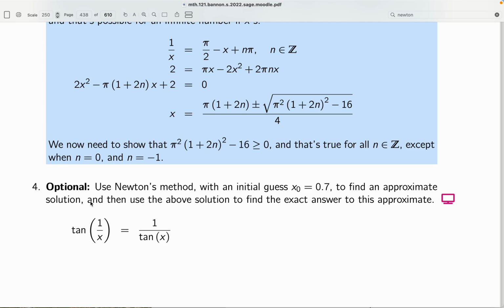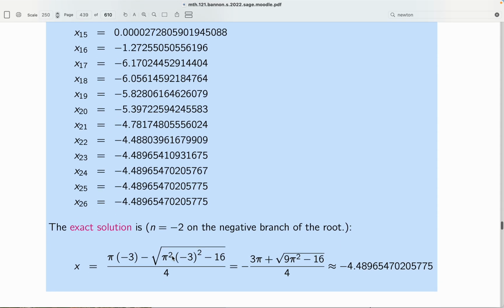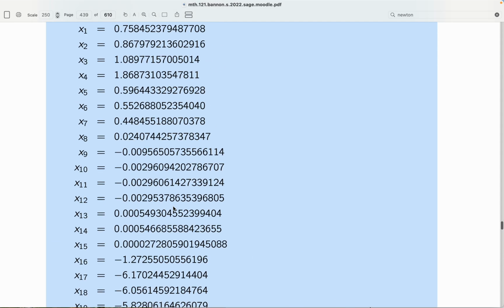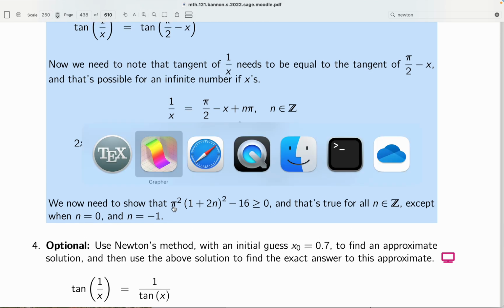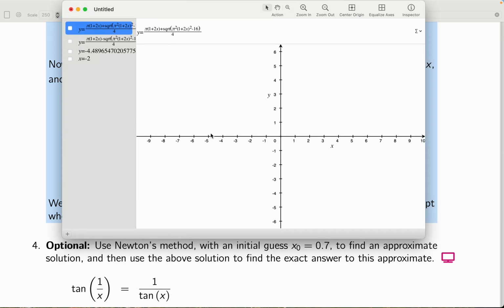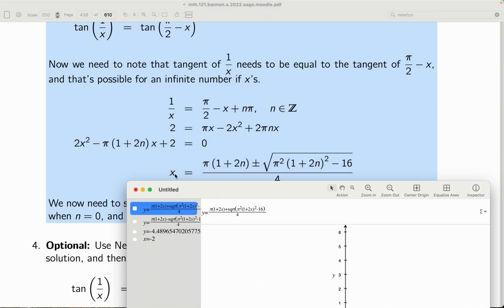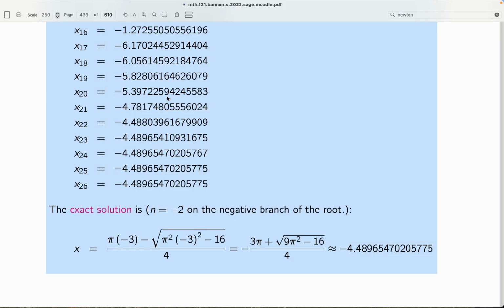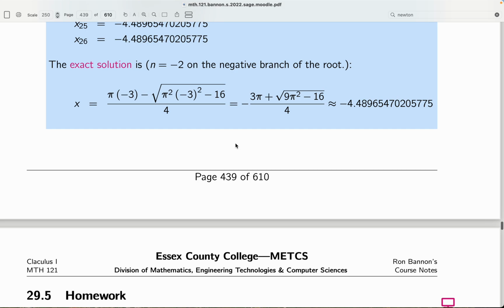mth 121 29 04 04 g